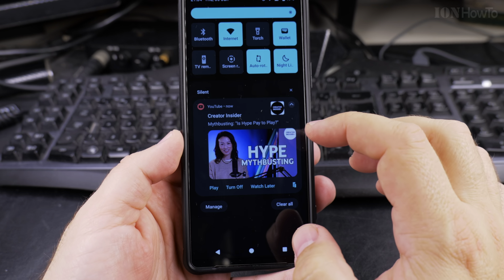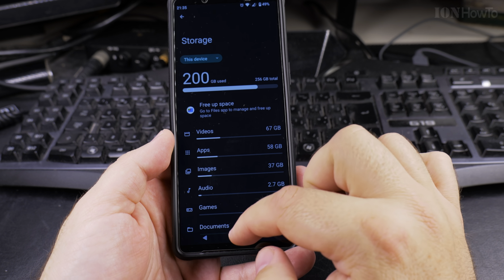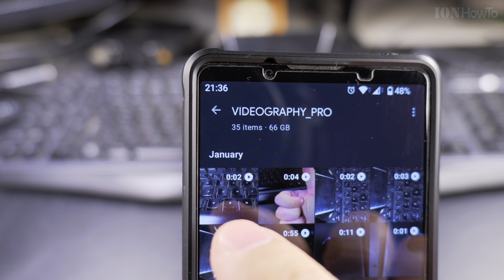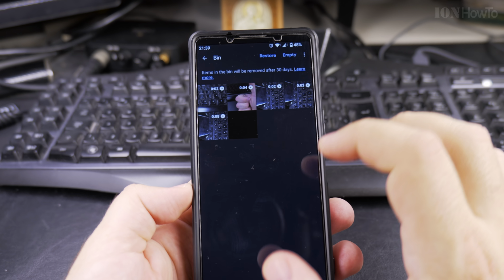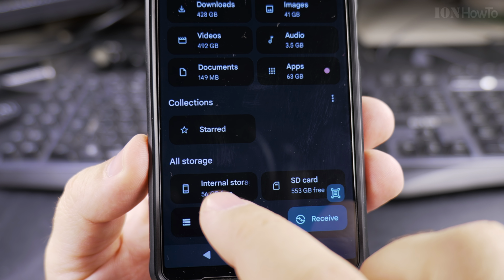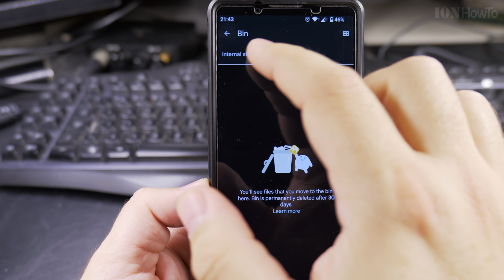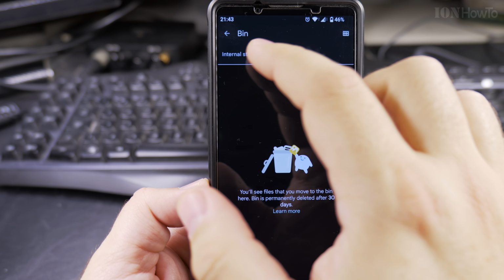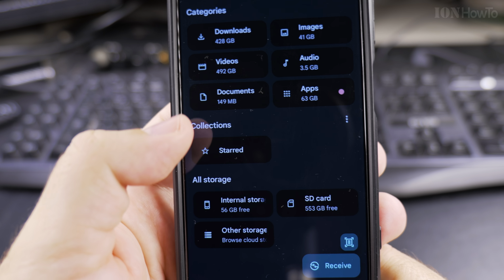How to Empty Bin Trash Files on Android Devices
How to Free Up Disk Space Fast on Android Devices.

In this video, I'll show you how to empty the trash bin on your Android phone.
You can also move photos and videos to external storage.
If you're running out of space and need to know how to delete trash files on Android, this video is for you.
I show you a few simple steps using both the Gallery and Files by Google apps.

I show you how to empty the Android Gallery trash bin, which many people don't know about but you do know now.
I'll show you how to clean up bin / trash space using Files by Google.
You can also use Files for finding and removing unnecessary files taking up storage on your phone.

If you're looking to save space by moving photos off your Android phone, there are two easy ways that I can show you in a future video.
But since you are reading this now, here are the tips for you.

Transfer photos to an external SSD like the Samsung T7 Shield.
Connect the drive and move your files from the phone to the external ssd drive.
Or connect your Android phone to a PC and transfer photos and videos directly to your computer.

Managing storage on Android can be confusing. You learn how to check what's in your trash before deleting, how to select specific files to remove.
Make sure your files are properly transferred before deleting them from your phone or using the move option.
To move files use cut paste instead of copy paste on PC or in android use the move to option after selecting the files instead of copy to.

Common issues you might have are when Android is not connecting to the PC or the external drive is not showing up on Android. For this you can try another cable or for USB-C  cables try to unplug the cable turn it around then plug it back in. Essentially you flip the USB-C cable on the other orientation.

If trying to free up space or looking for storage solution for your photos and videos, these steps will help you free-up your Android storage space fast. Start by looking at the Trash or Bin folder as this is the easiest to clear.
The files in the bin folder are deleted permanently after 30 days so you don't need to do this all the time but it's a nice trick when you need to free-up storage space fast.

Any questions?